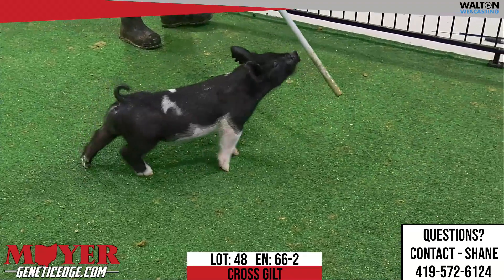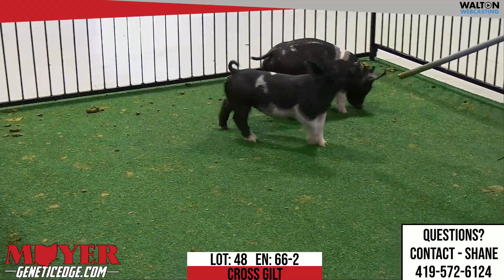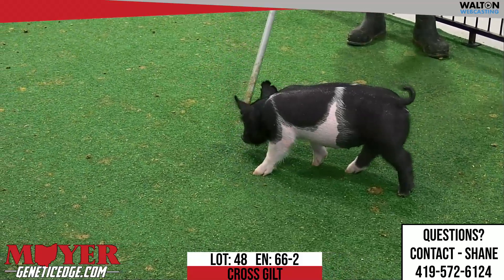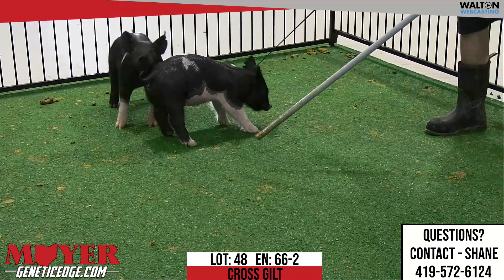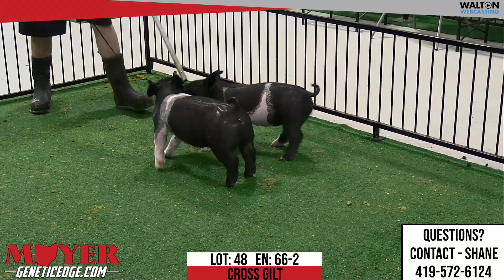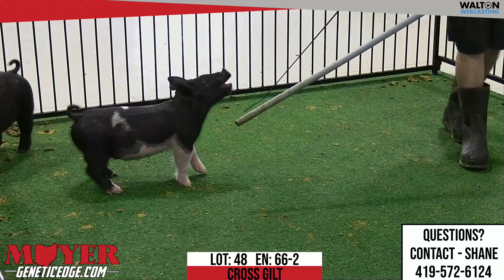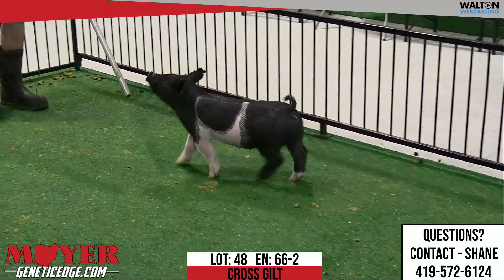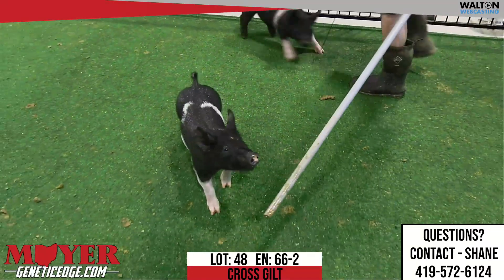Lot 48 11 April 2023 11 54 59 AM